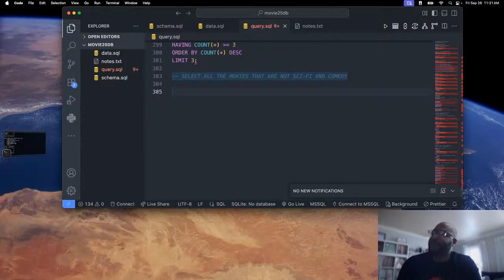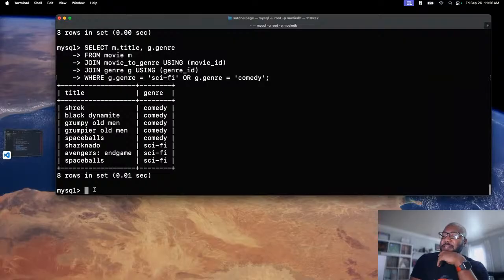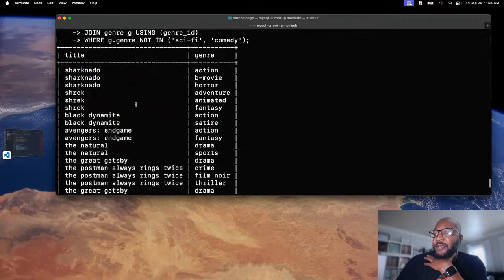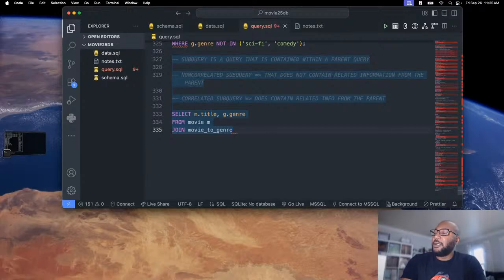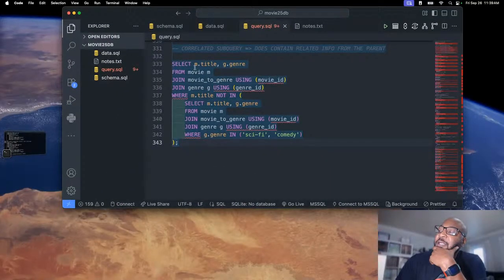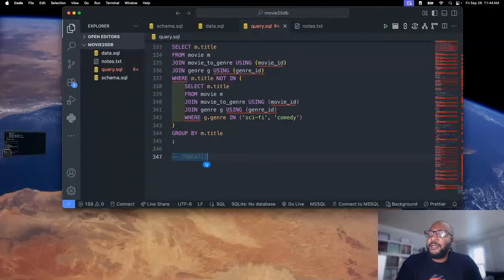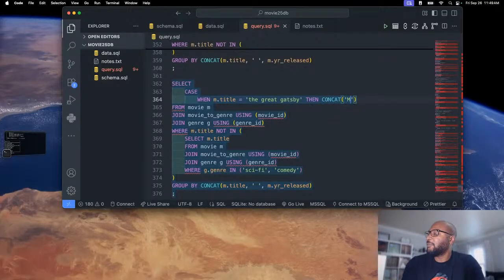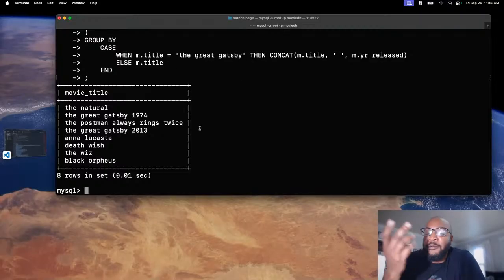Database Management Practice Pt 7